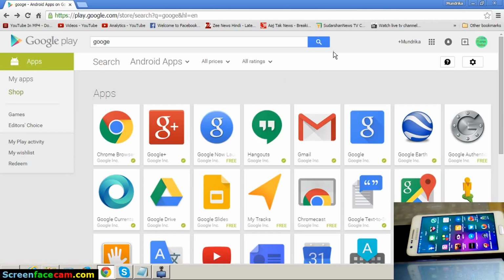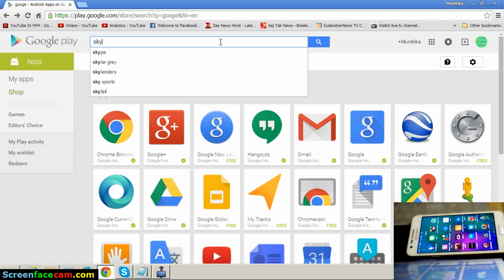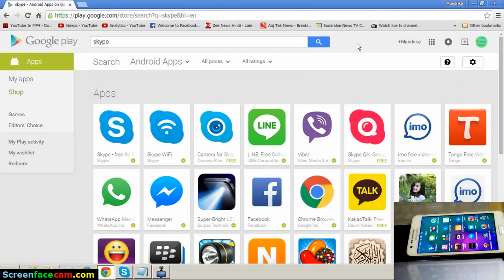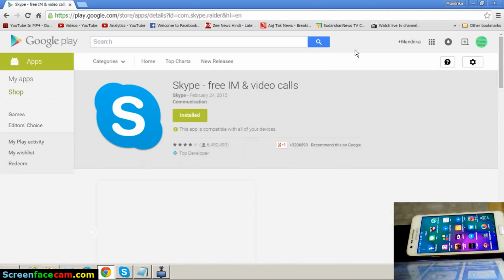How to automatically install android apps from pc to your undiscovered device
if you leaved in usa and your beloved leaving in any country

want to install android apps in his her android mobile

if you away from you beloved

follow this simple tutorial and installing android apps in her his android mobile

go to  this link in your computer

now sign in your gmail id make sure you sign the same gmail id whos id already in your android device using

and make sure your android device is connected to internet

now search and choose android apps you want to intalling her his device

after clicking install a small tab is open says choose your device

now select device and click install